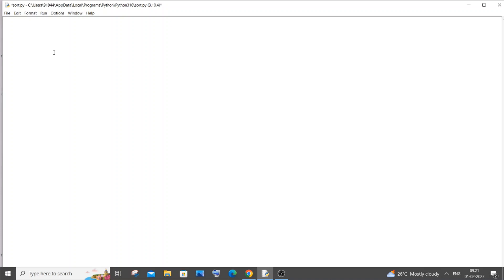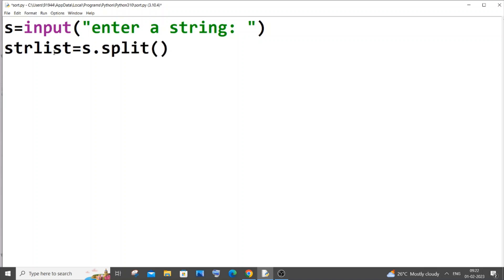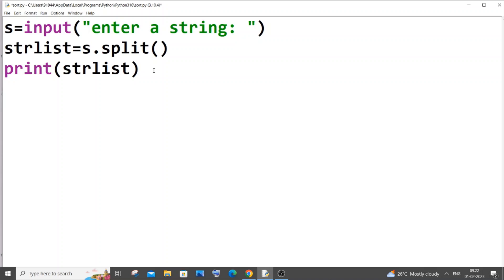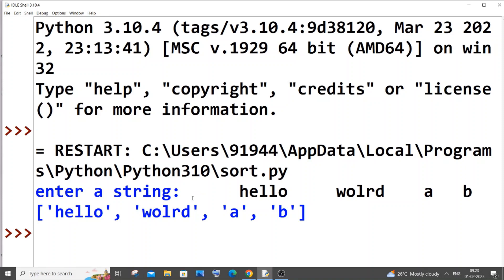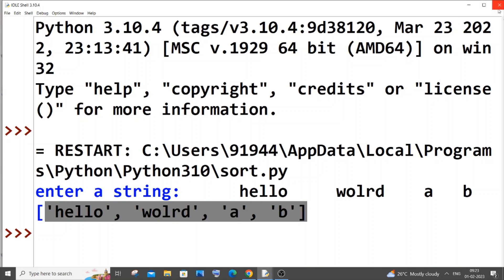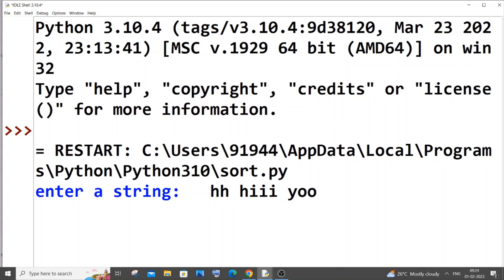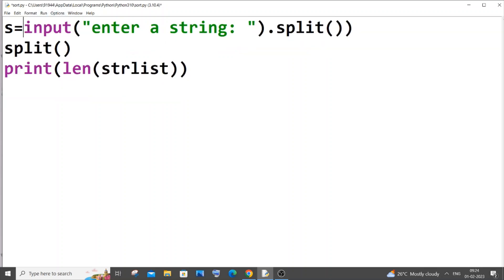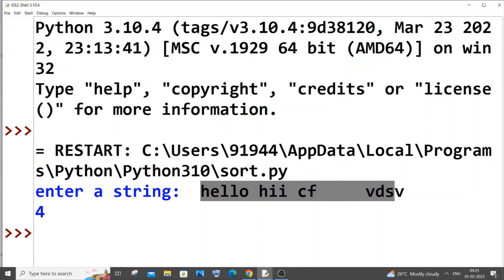Python program to count number of words in a string tutorial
How to count number of words present in a string using python program is shown